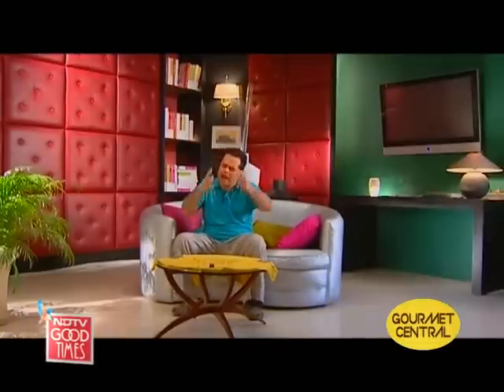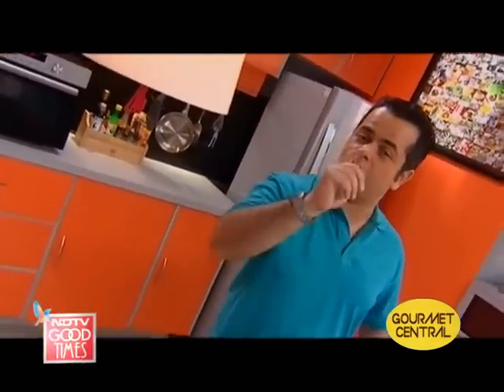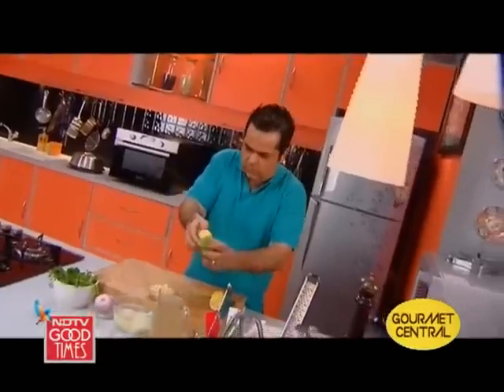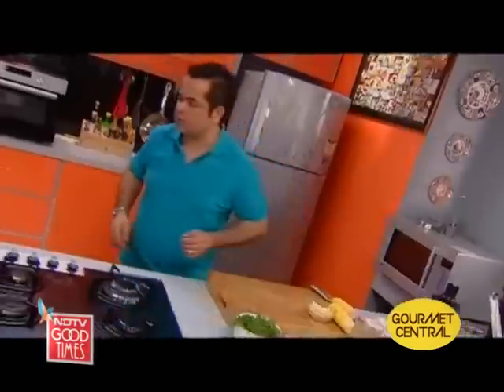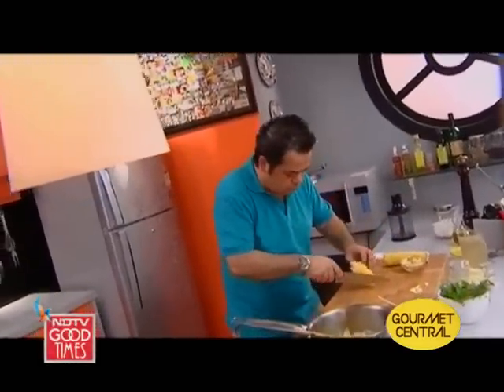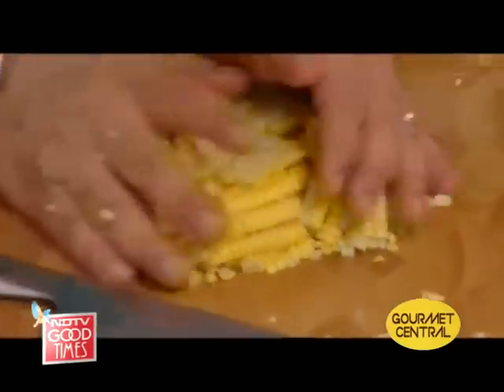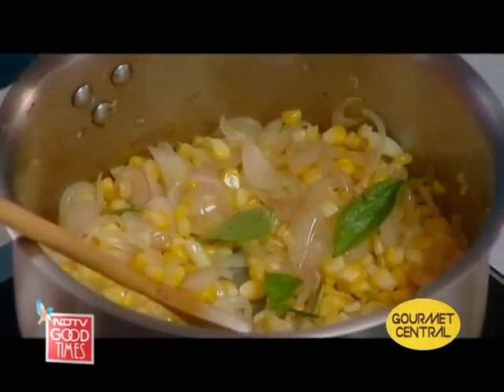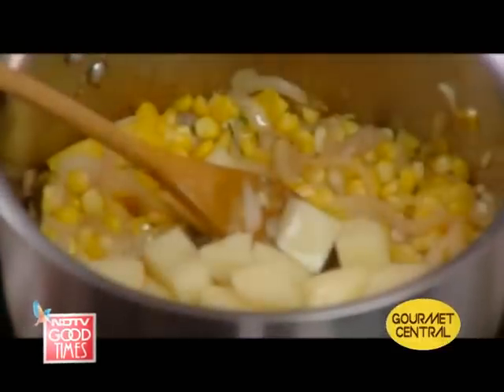Vicky Ratnani's favourite dishes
Gourmet Central: Gourmet guru Vicky Ratnani makes his favourite dishes on this episode.